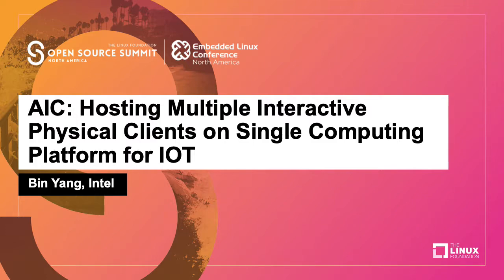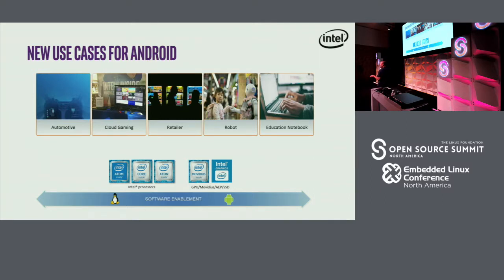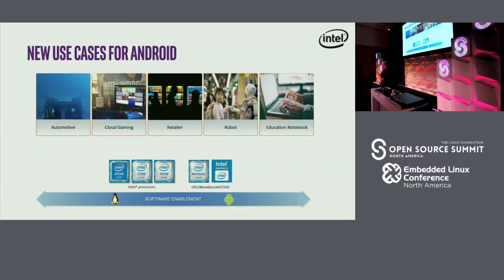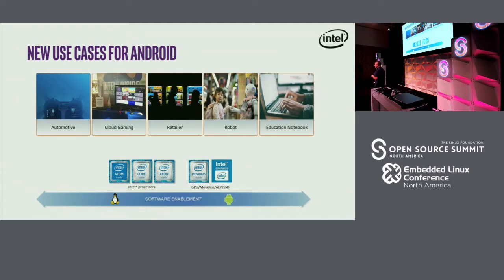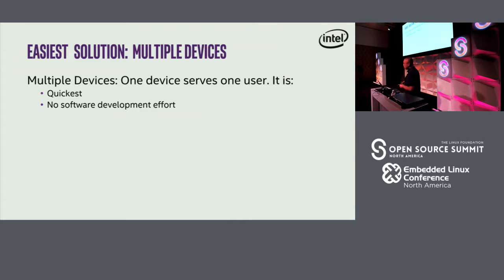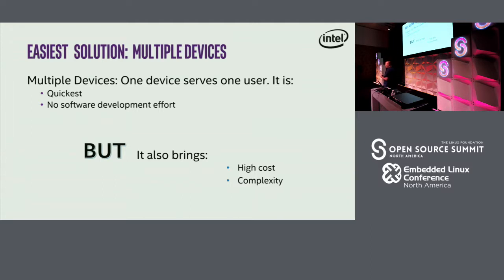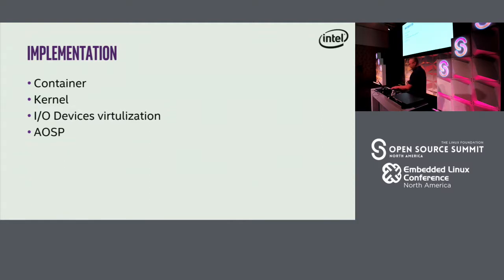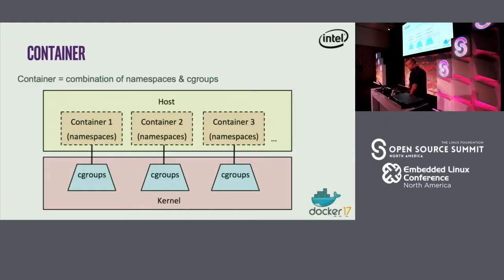AIC: Hosting Multiple Interactive Physical Clients on Single Computing Platform for IOT - Bin Yang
Mobile OSes, such as Android, have spread to non-smartphone use cases such as in-vehicle infotainment, and physical retail stores. These scenarios often require the installation of multiple standalone mobile devices to simultaneously serve different users. Meanwhile, computing capacity has increased quickly even on relatively low-cost computing platforms. To reduce the total cost of ownership, it is natural to ask: Is it possible to host multiple simultaneously interactive mobile clients on a shared computing platform?This topic presents AIC, a system to support multiple simultaneous interactive clients on a shared computing device. AIC reduces total cost of ownership, lowers management overhead, and supports dynamic sharing of system resources. AIC offers every client a full mobile OS instance that is virtualized based on container-like OS virtualization technology.